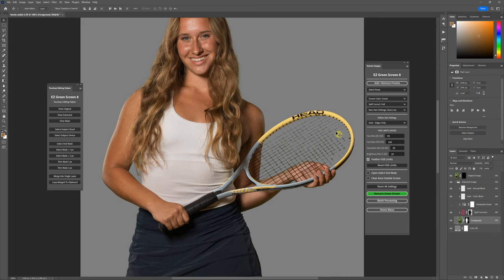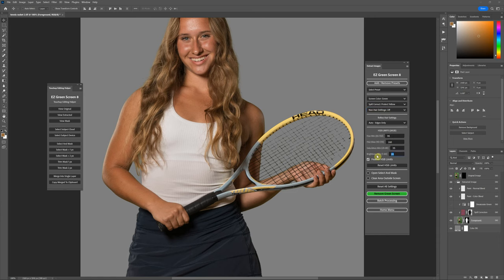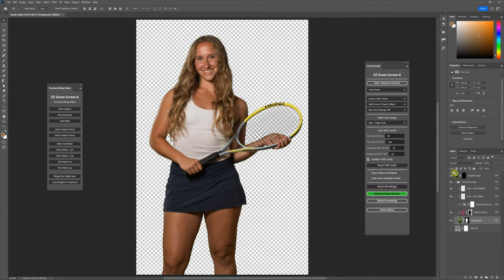EZ Green Screen - 1 Minute Tip - ReExtract Image